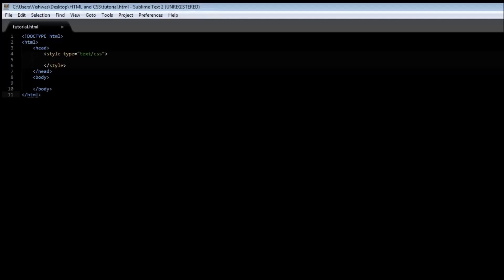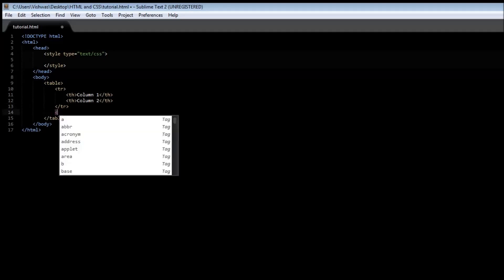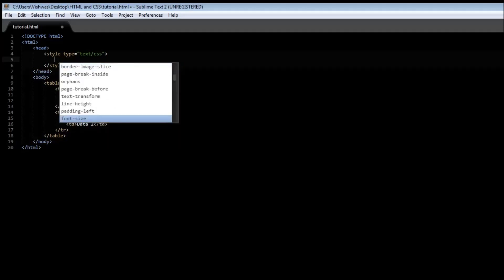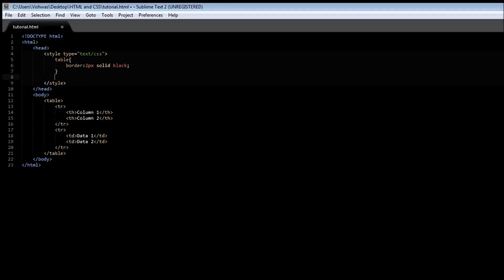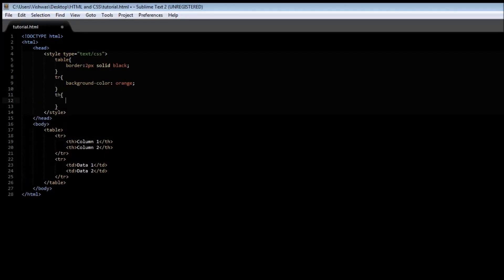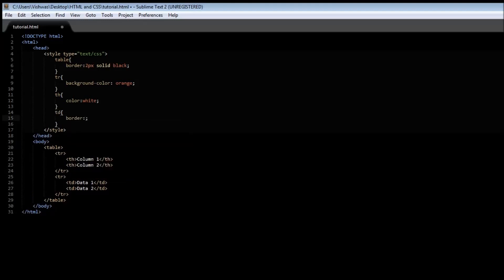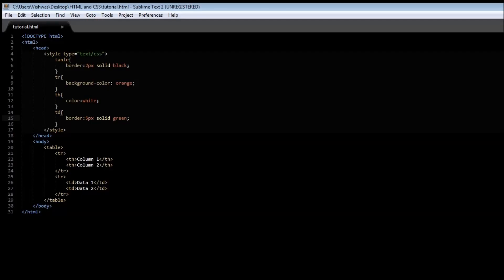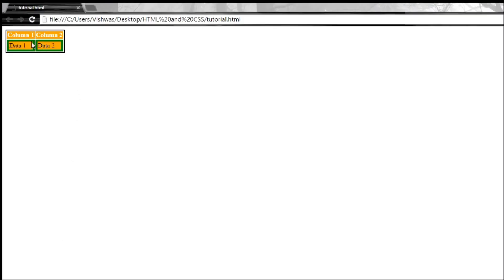HTML and CSS Tutorial for Beginners - 29 - Tables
Styling Tables